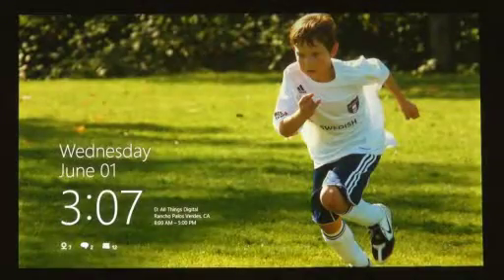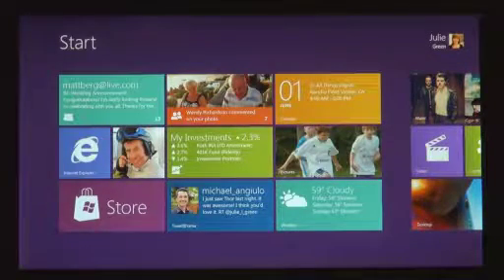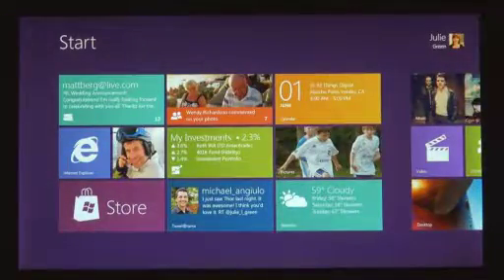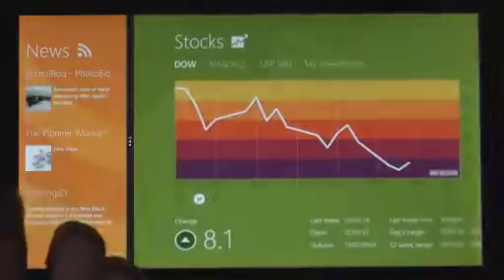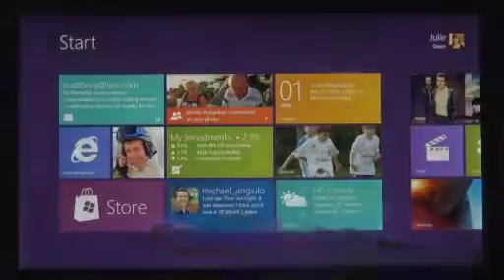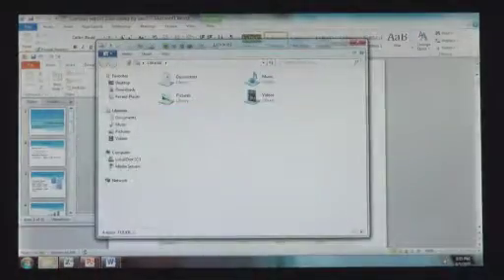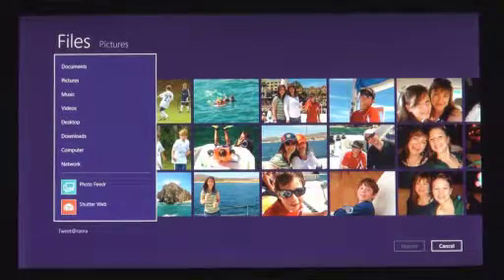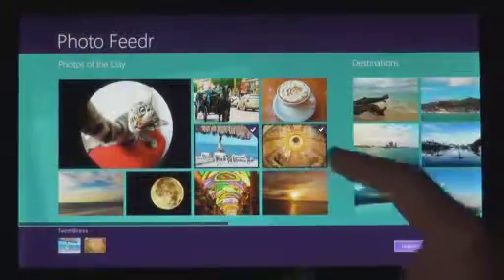Building Windows 8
Microsoft's Jensen Harris provides an overview of the new user interfaces coming in Windows 8. From June 1, 2011.